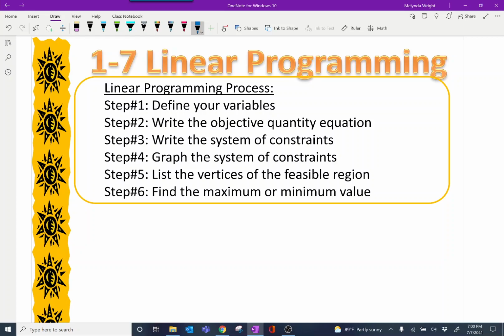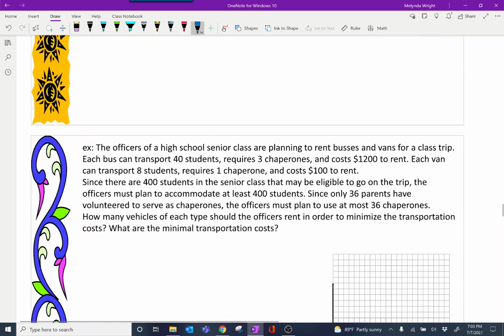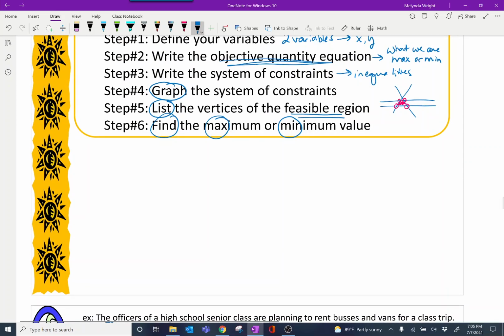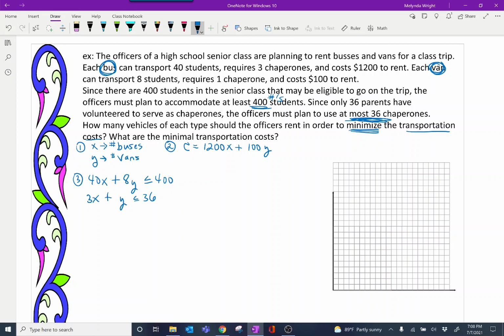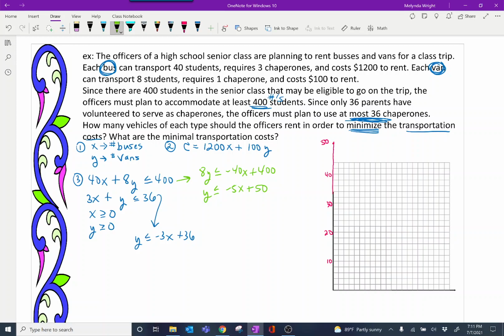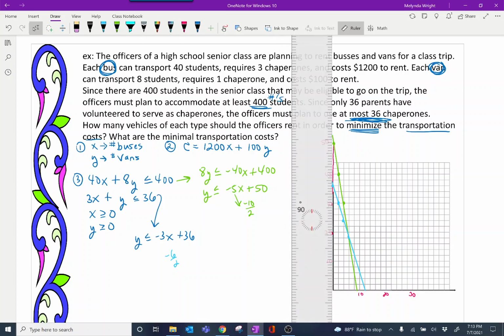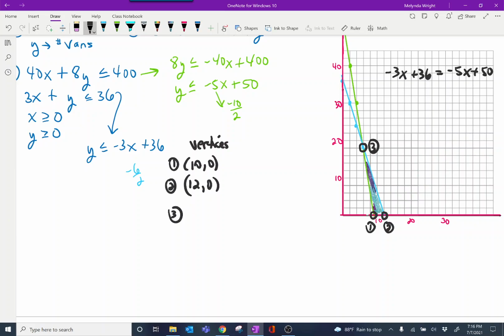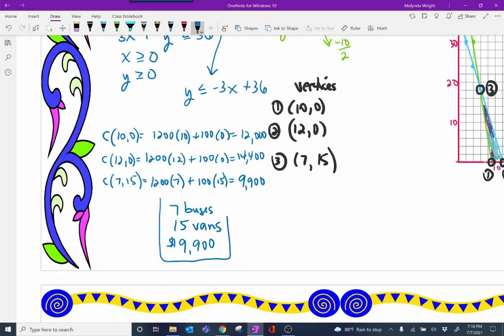Alg 2 H 1-7 Linear Programming